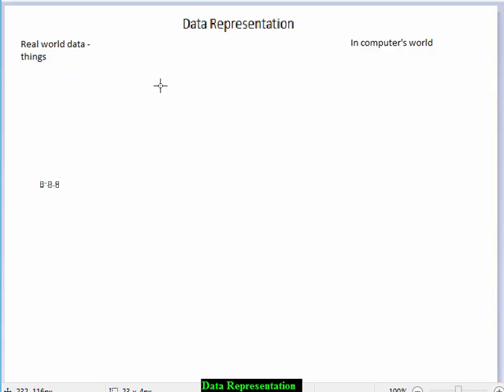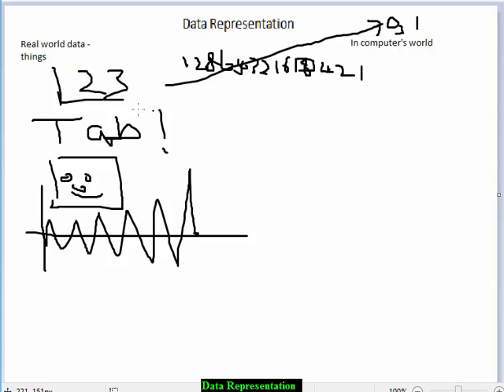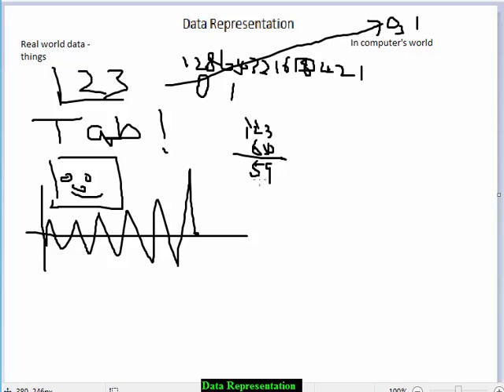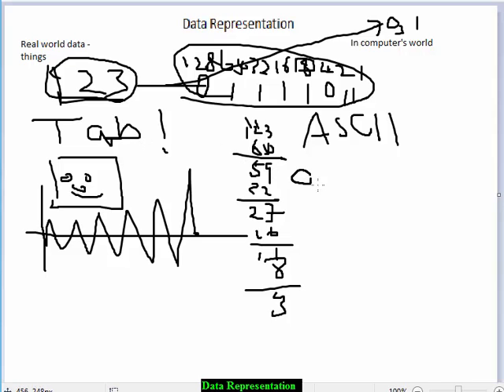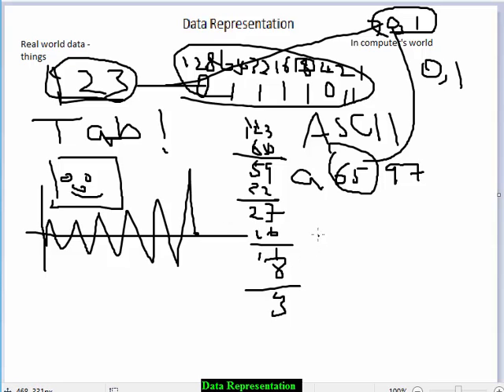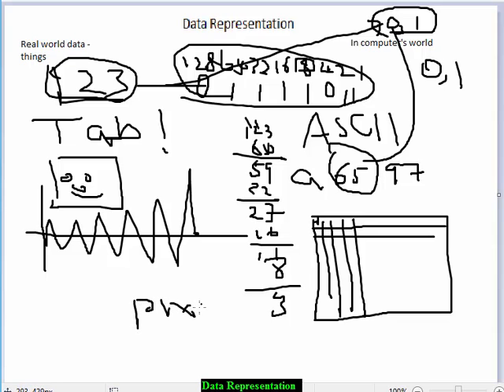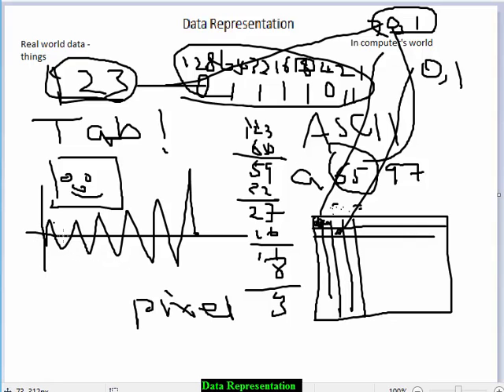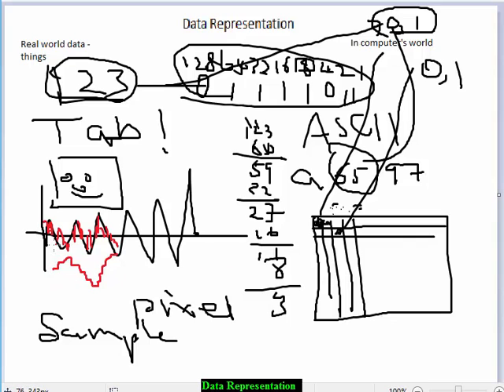DataRepresentation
BFD Unit 2, Data representation, Number, Text, Image, Sound